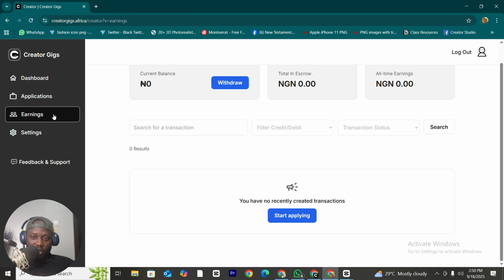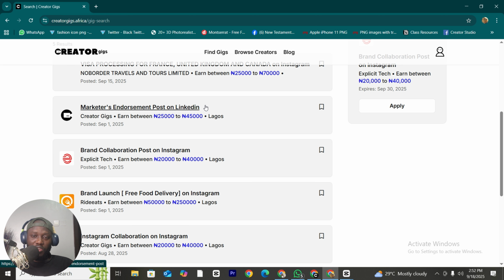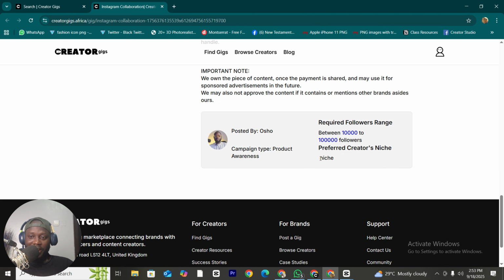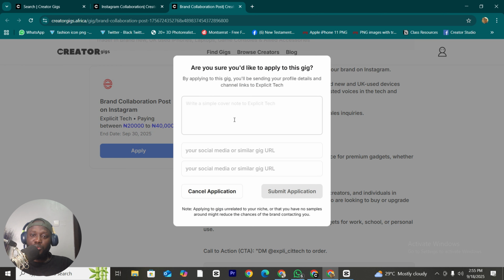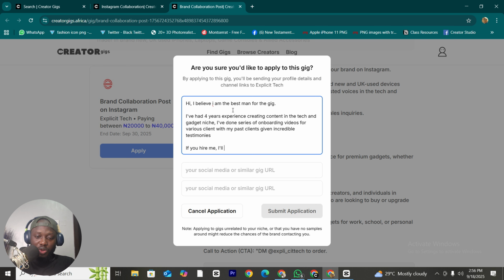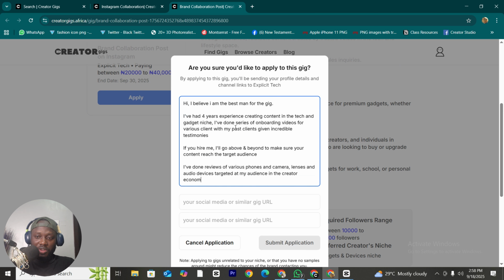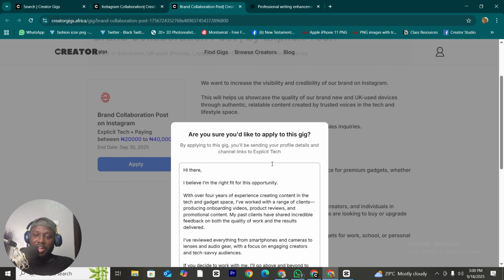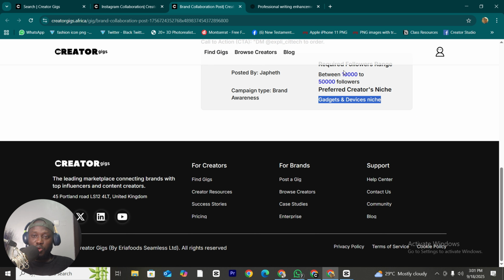How To Apply For Jobs On Creator Gigs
What You’ll Learn in This Video:

- How to find and filter gigs that match your niche
- Tips for writing winning application cover notes
- How to use ChatGPT to polish your applications
-Why portfolio samples & URLs matter
-Pro strategies to build brand confidence in your skills
👉 Not yet signed up on Creator Gigs?
Want a key advantage over other creators on Creator Gigs? 🚀

This video breaks down everything you need to know about applying to gigs the right way — from writing strong applications to showcasing your portfolio so brands trust your skills.

You’ll learn how to navigate the gigs page, filter opportunities, check niche matches, and write cover notes that actually get noticed. Plus, I’ll share how you can even use ChatGPT to improve your applications.

Video Chapters
0:00 – Introduction
0:43 – Navigating to the Gigs page
1:48 – Filteration & Platform
3:00 – Niche Match Checker
4:55 – Application Cover Note Tips
9:06 – Using ChatGPT in Cover Notes
10:08 – URL Samples/Portfolio
10:42 – Conclusion